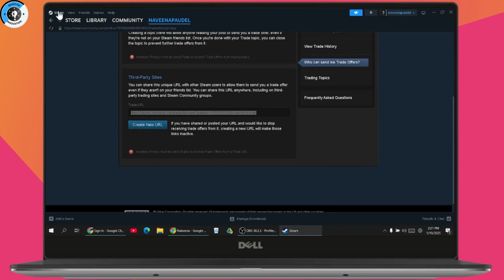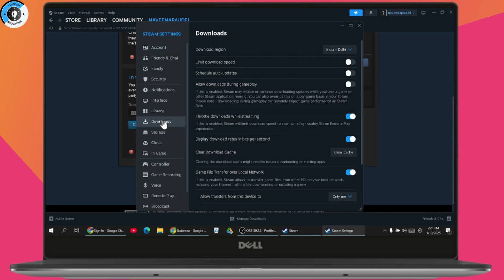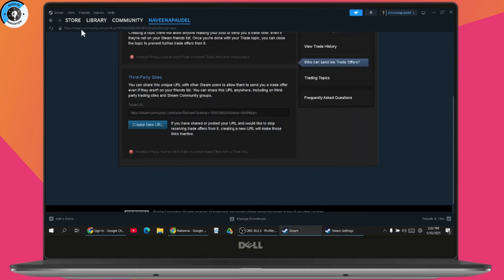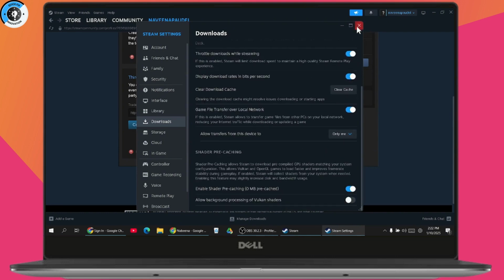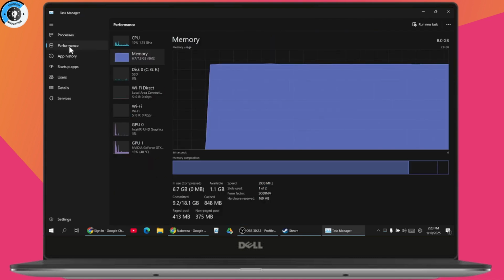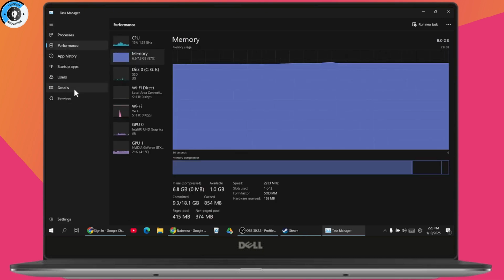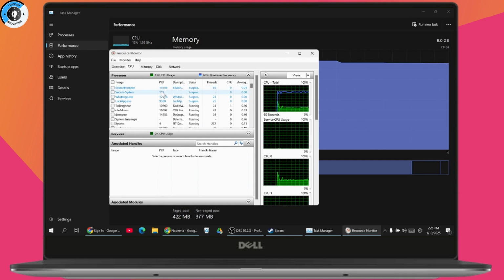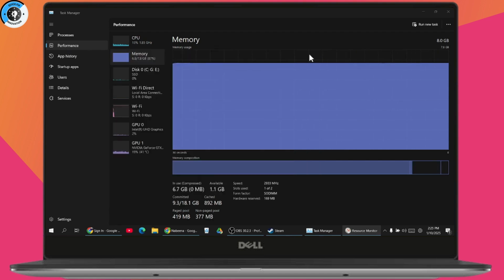How To Fix Steam Slow Download Speed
Welcome to this step-by-step guide on how to fix slow download speed on Steam! In this video, we’ll walk you through several troubleshooting methods to improve your download speed and optimize your Steam settings.

0:00 - Introduction
0:10 - Changing Download Region in Steam Settings
0:30 - Disabling Download Speed Limit
0:50 - Checking Background Applications in Task Manager
1:15 - Using Resource Monitor to Identify High CPU Usage
1:45 - Ending Unnecessary Processes to Free Up Bandwidth
2:05 - Conclusion